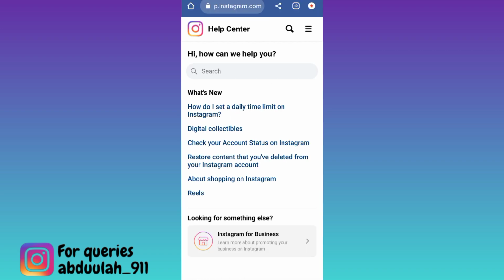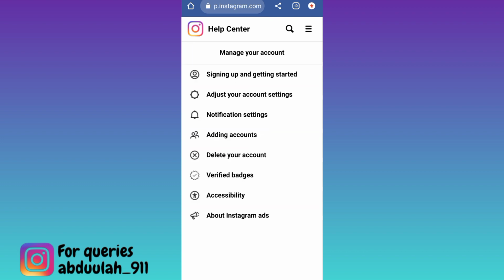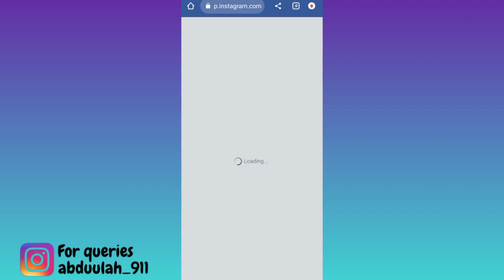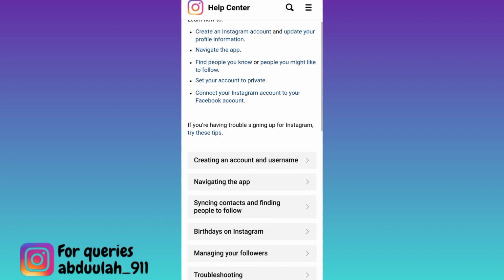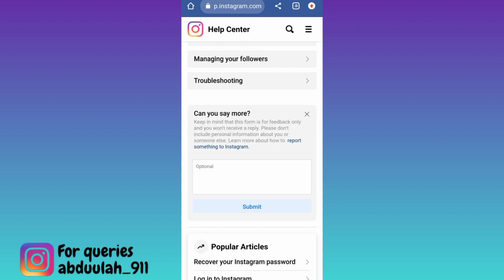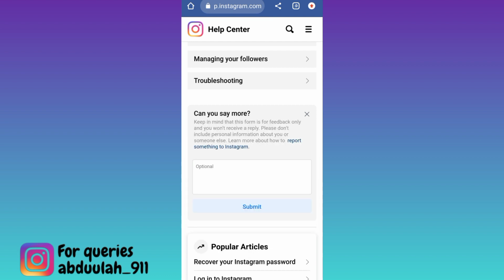How to Recover Permanently Deleted Instagram Account After 30 Days (2023)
In today's video, I am going to show you how to recover your permanently deleted instagram account after 30 days in 2023. If you have deleted your instagram account and 30 days have passed by then it means that instagram account is now permanently deleted. So in this video I will show you how to restore your instagram account that was permanently deleted.